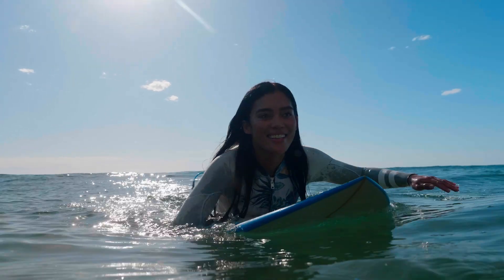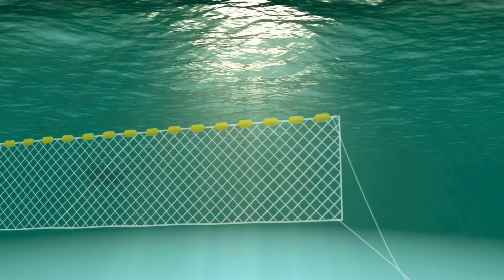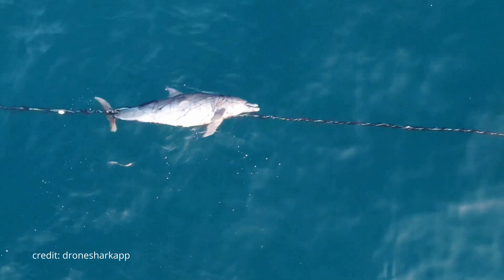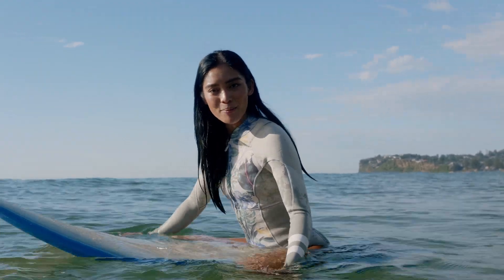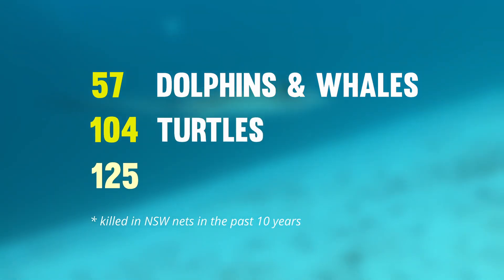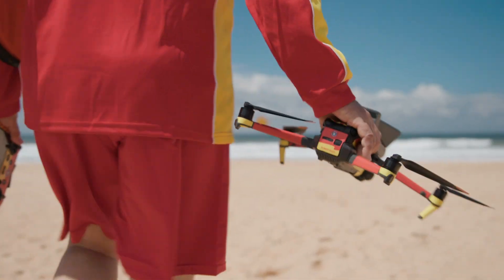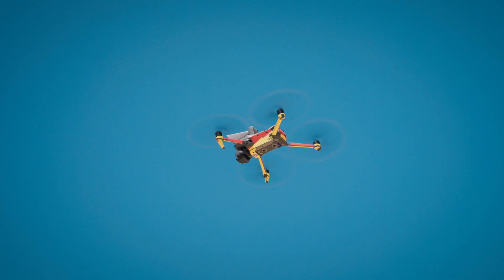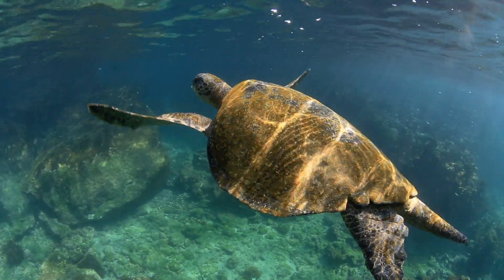Shark Champions | Time to move on from shark nets in NSW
The use of shark nets in Australia began as a public safety measure on Sydney’s beaches in 1937 in an effort to reduce the risk of shark bite. Today, NSW Department of Primary Industries (DPI) deploys shark nets at 51 beaches in NSW every year from September to April.

At lengths of just 150m, they are not meant as barriers to the open ocean.  Their sole purpose, then and now, is to provide public safety by reducing the local shark population. Make no mistake about it, this is a cull by any definition.

The problem is, shark nets, and specifically culling, does not reduce the risk of shark bite. Scientific evidence and studies from shark protection organisations show no link between the abundance of sharks and the safety of ocean users. In fact, since their introduction, 33 shark-human interactions have occurred on beaches in NSW outfitted with shark nets. They provide nothing more than a false sense of security. And what a cost.